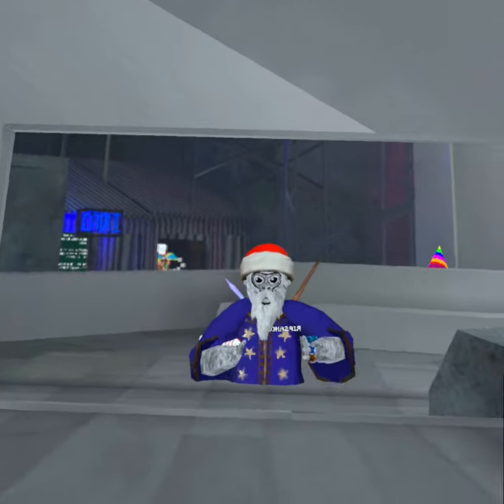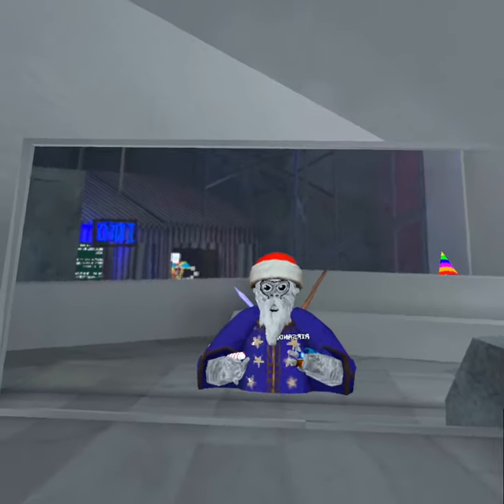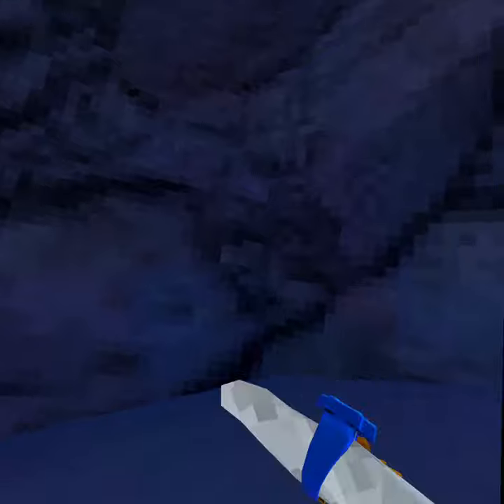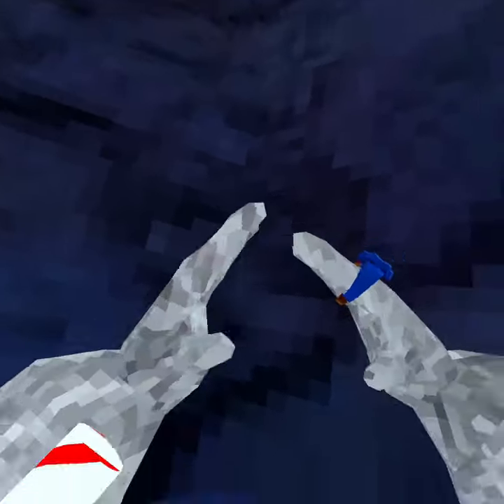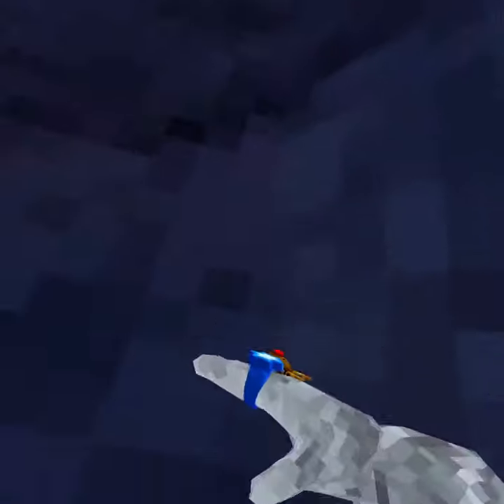Teaching how to wall climb in gorilla tag